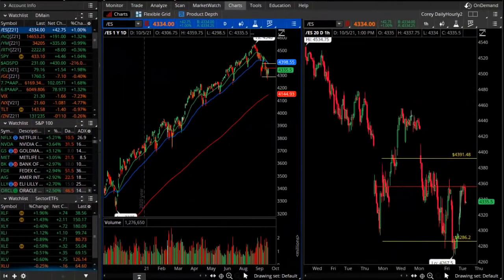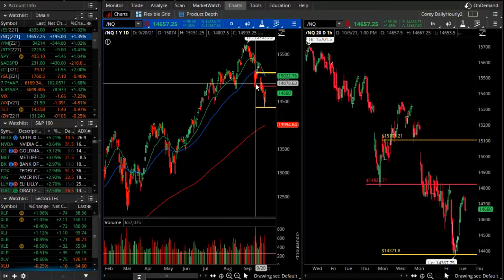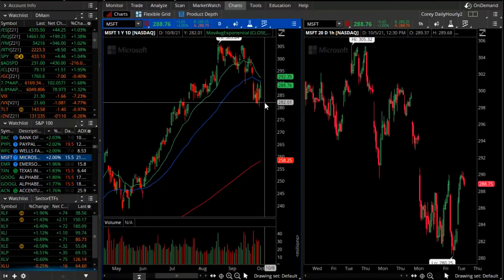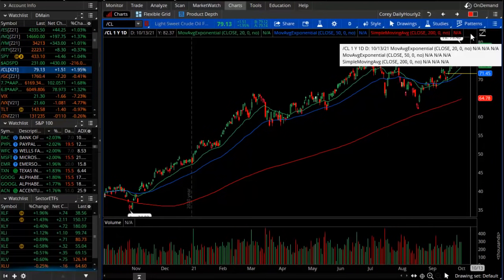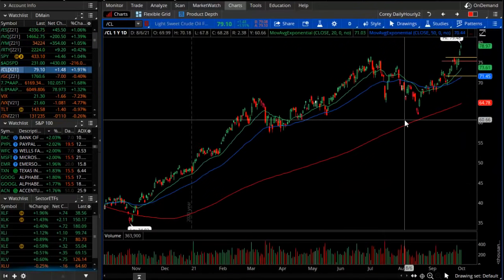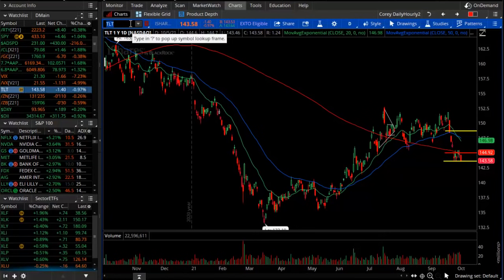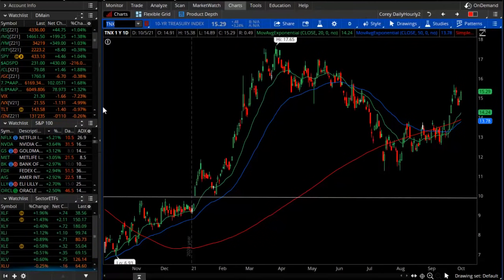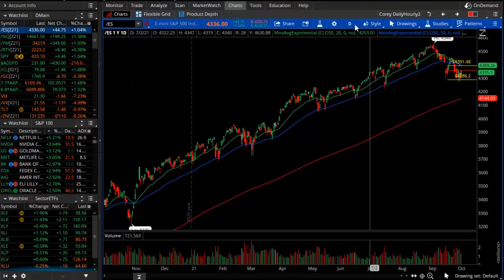Yields, Energy, and Stocks: Your Update for What's in Play Now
We're continuing to watch how yields are affecting the stock market and potentially the broader economy along with the quick rise in energy prices and stocks related to the energy sector.  In tonight's video, we pinpoint what levels continue to be in play and why we're being careful at current levels.  Also there's a surprise tech stock quietly breaking to new highs you might want to see...